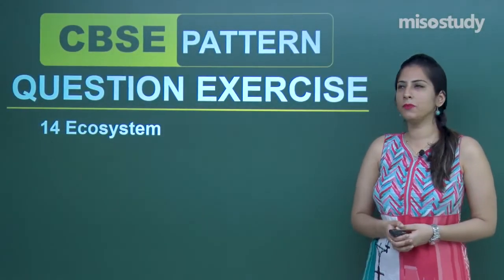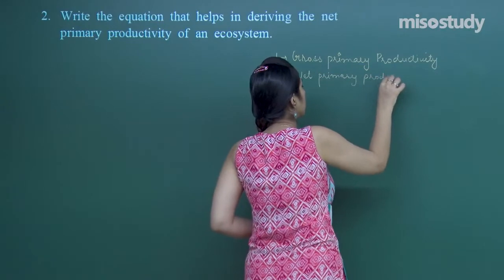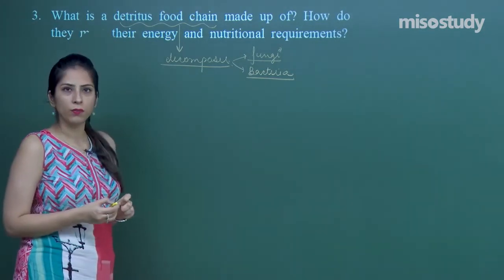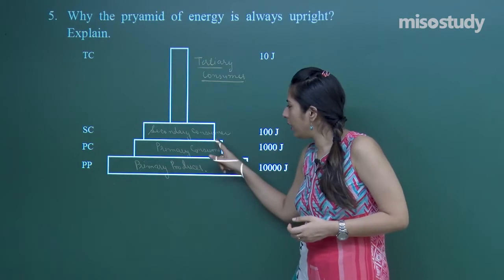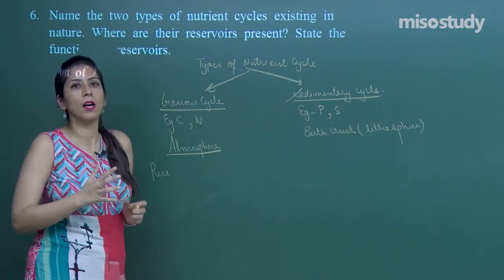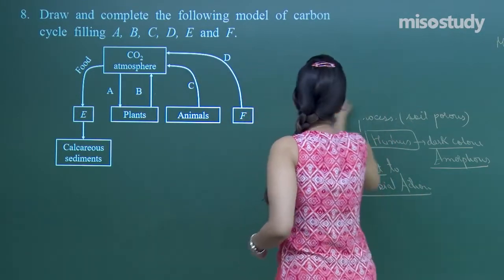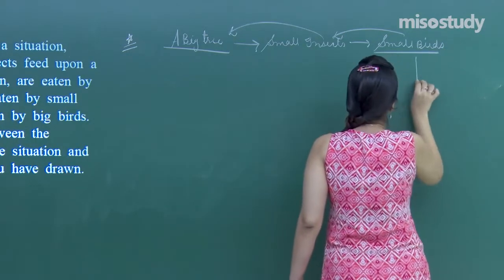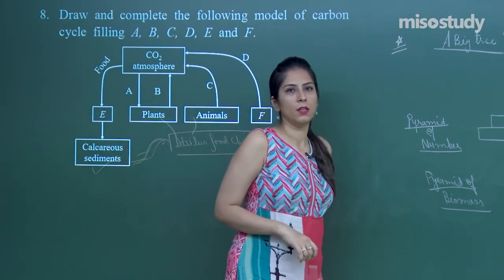CBSE 11&12th Biology | 36. Ecosystem | CBSE Pattern Question Exercise | In English | by Misostudy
▶ 36. Ecosystem

1. HD Video Lectures Designed by The Expert Faculties
2. Theory & Problem-solving Lectures of Full Syllabus
3. Chapter-wise Exam Pattern Question Exercise (Sample Question Papers)
4. Chapter-wise PDF e-Books
5. Chapter-wise Online Test
6. 24X7 Doubt Clearing
7. Hard Disk / Pen Drive / SD Card Courses (No Internet Required)
8. 24X7 Online Streaming Course
9. Lecture Download Support for Android and iOS